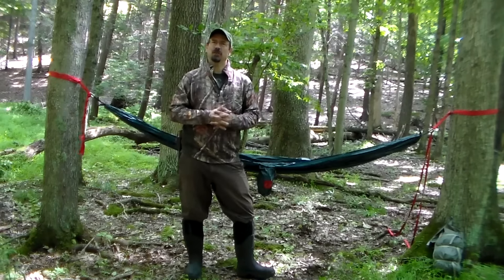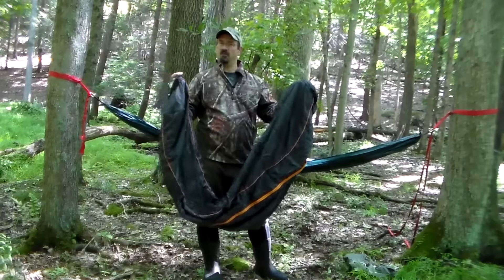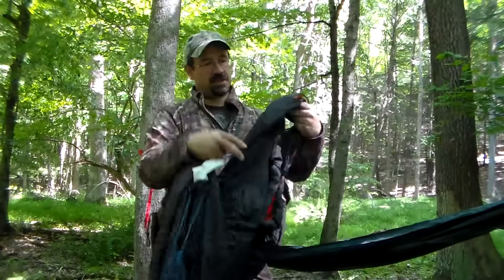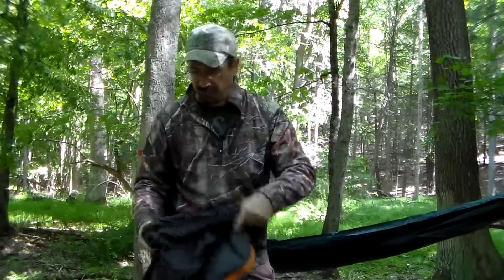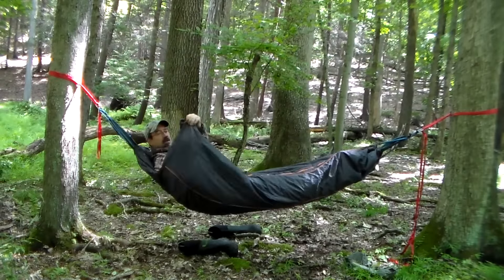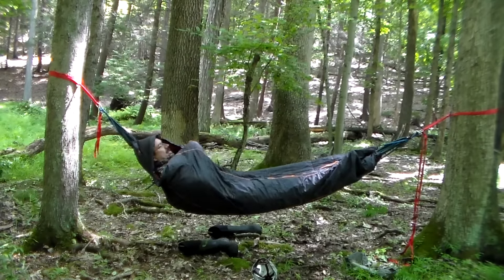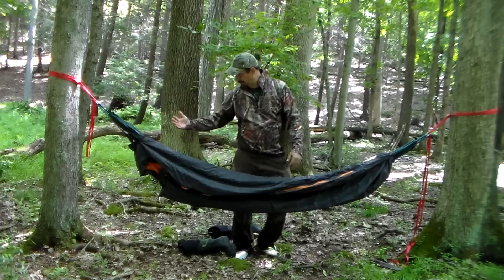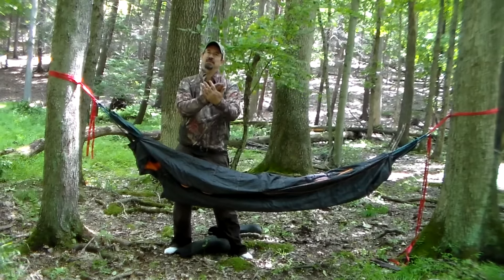Cold Weather Hammock Setup using a Mummy Bag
In this video I show you how to use a mummy sleeping bag as an under-quilt for your hammock.  The hammock is a Grand Trunk Ultra-Light ($20) and the sleeping bag is a 50 deg mummy bag from Walmart ($20-$30).